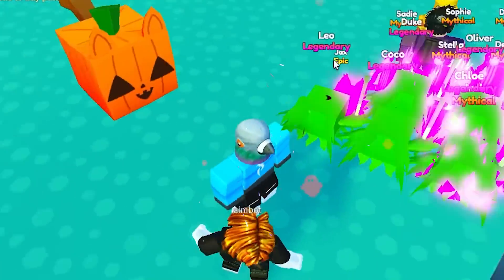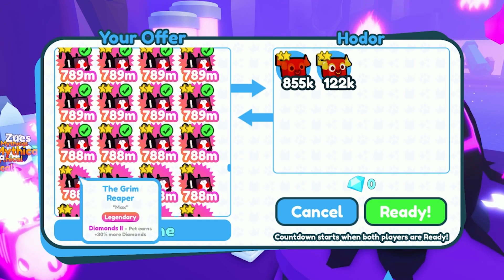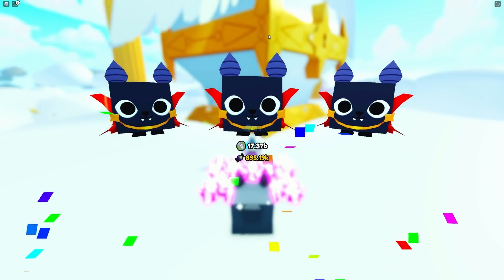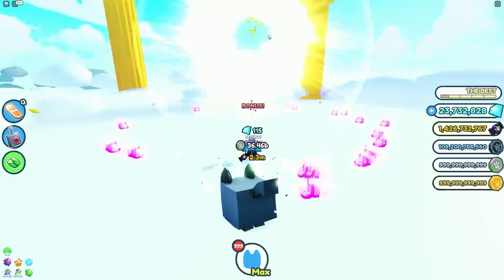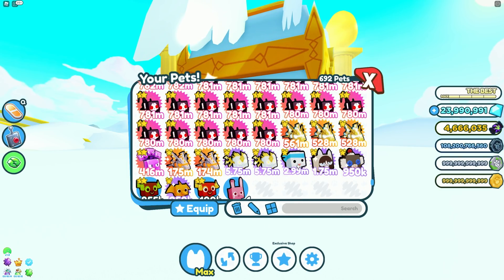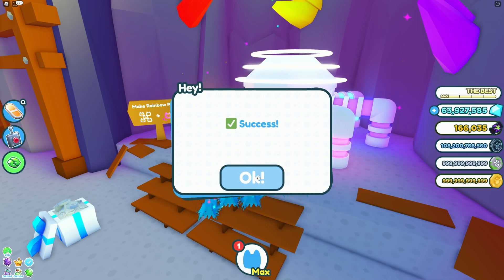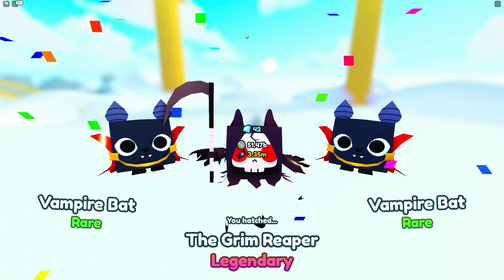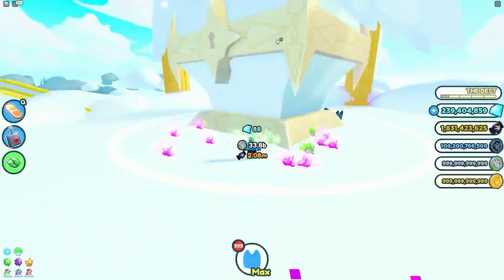HUGE PUMPKIN CAT!? I HATCHED 10,000 EGGS | Pet Simulator X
Insane, I hatched 10,000 Pet Simulator X Cursed Eggs which were the original 666 eggs in pet sim x. These eggs give you new mythics which are the best mythical pets in pet sim x right now. I get unlimited pets while trying to find the Huge Pumpkin Cat.

The new pet sim x update has brought with it the exclusive huge pumpkin cat. I have been fusing the newly updated eggs from my latest egg openings, using both tech coins and candy coins in my pet sim x server. I found this glitch while farming tech coins and candy coins in pet simulator x.

Use code "SXVXN" when buying SNEAK @ sneakenergy.com